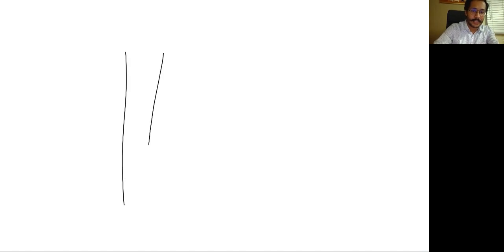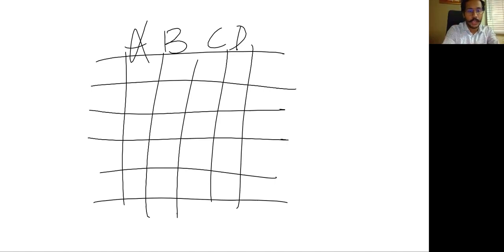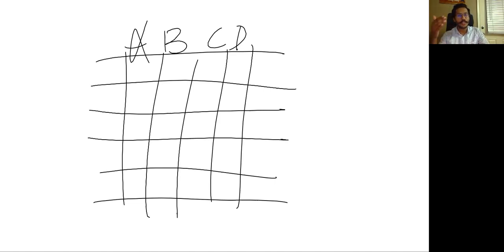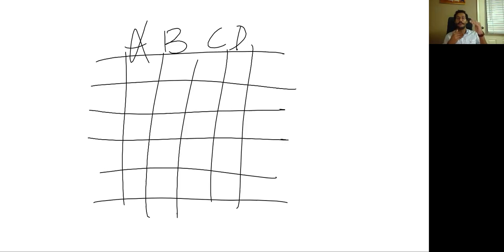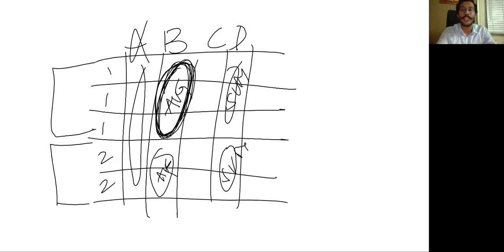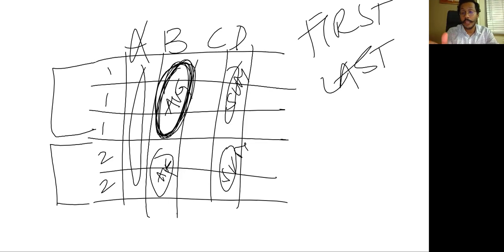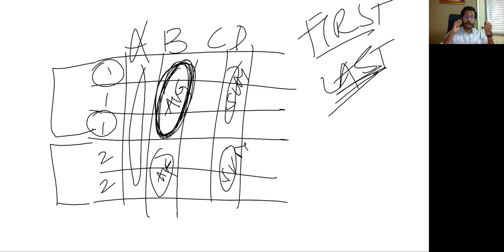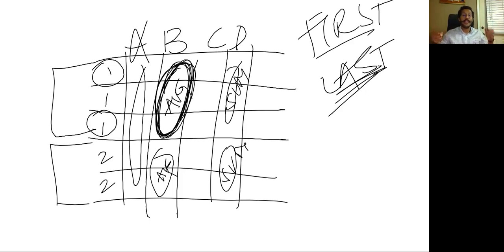SAS Bootcamp 3.5 - Reading across rows - First & Last Part 1